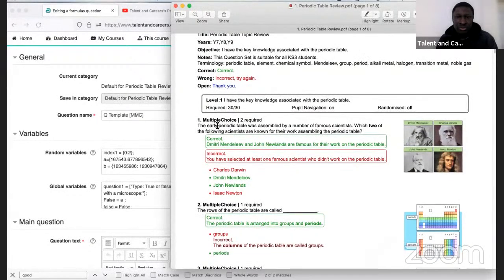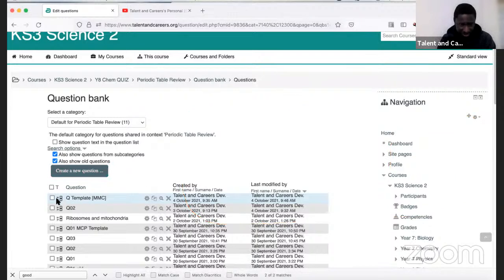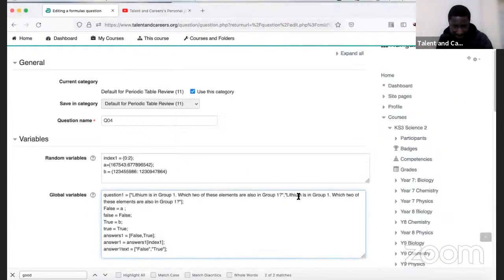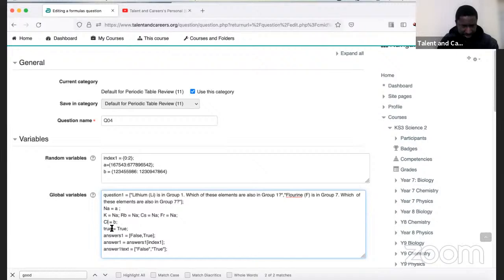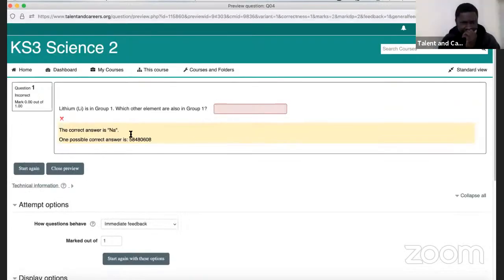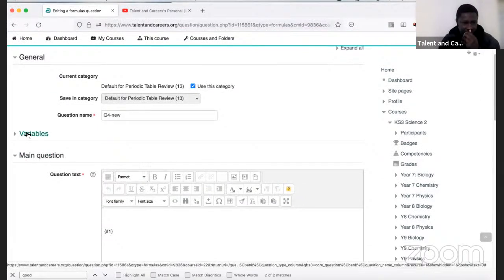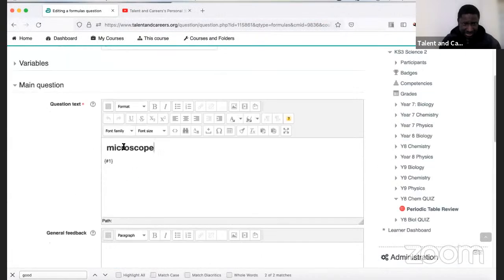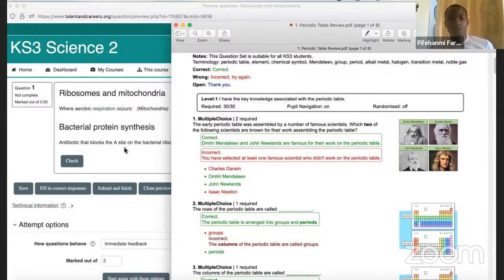Talent and Careers's Personal [MCP Multiple Selections]